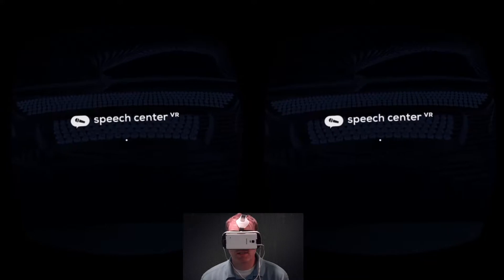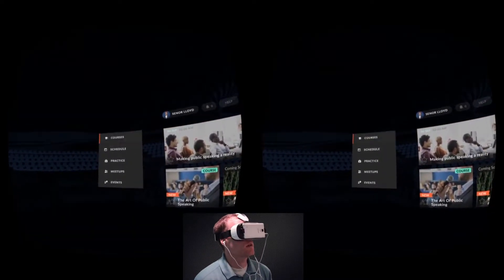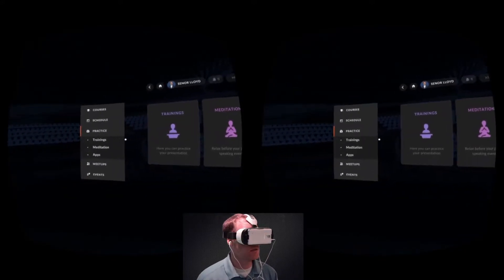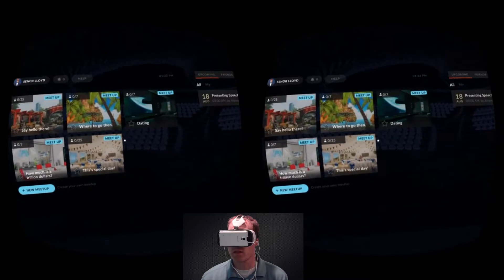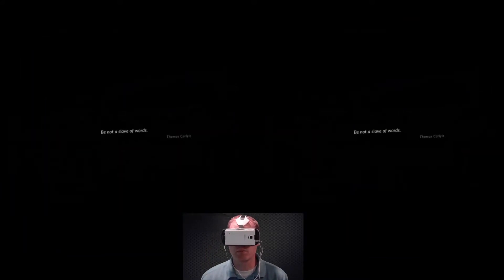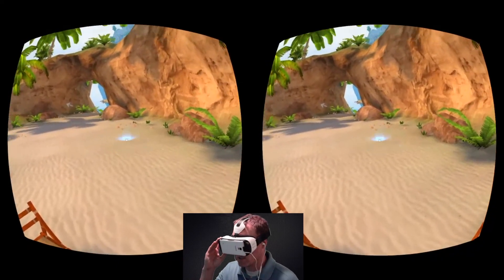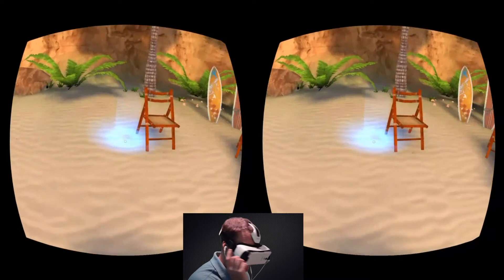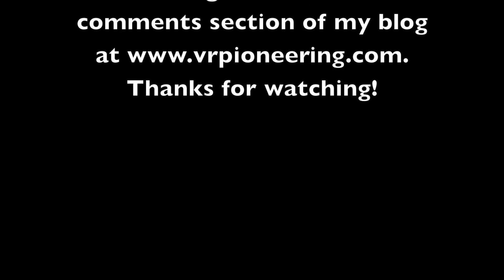Speech Center VR in Education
In this video I will quickly demo the Speech Center VR app and talk about some of its uses in education.  There are full standalone lessons on public speaking as well as the ability to meet up, present, and discuss.